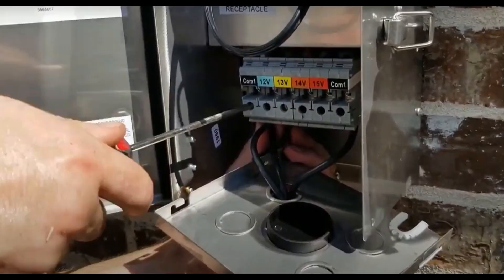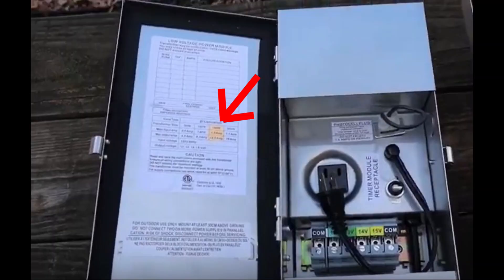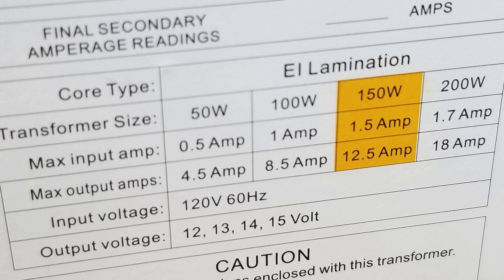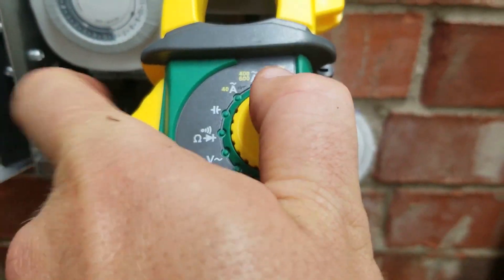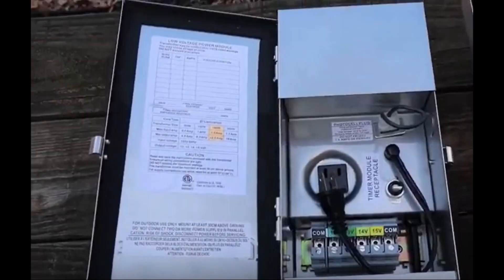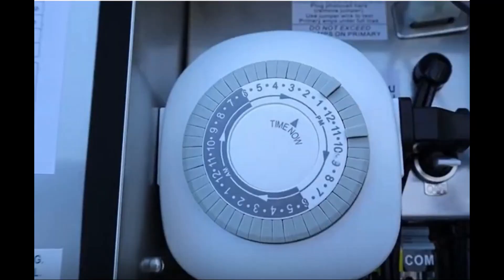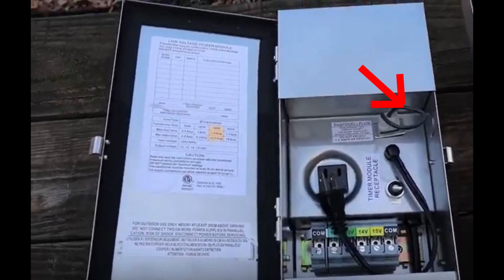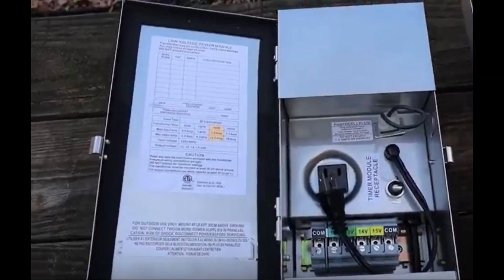Landscape lighting 101: Best place to learn more about outdoor lighting TRANSFOMERS - Part 4 of 7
✅Transform your landscape lighting in just 1 weekend